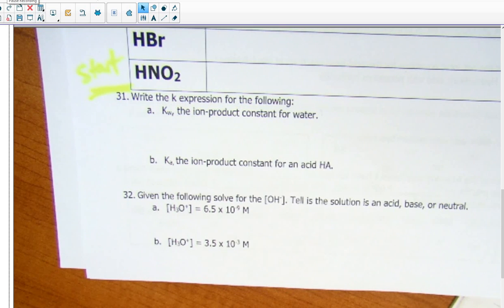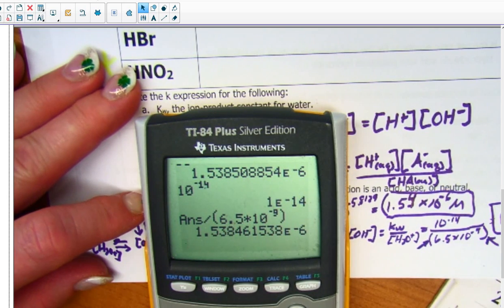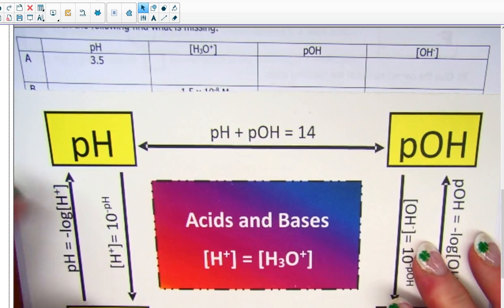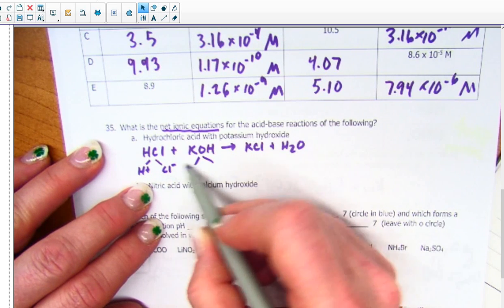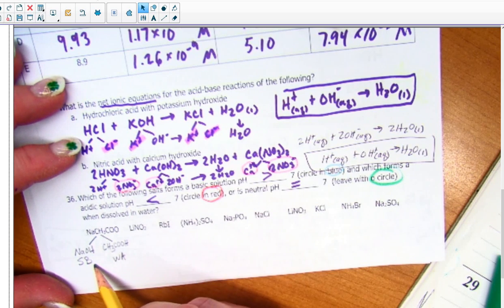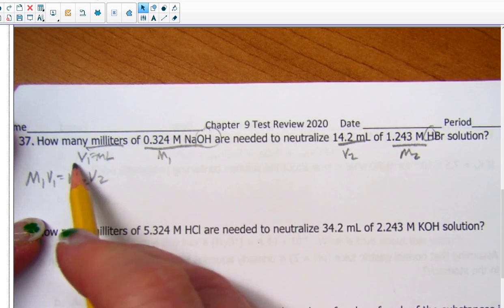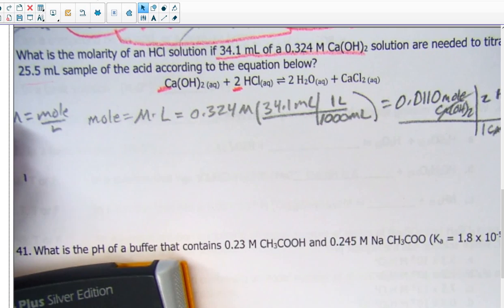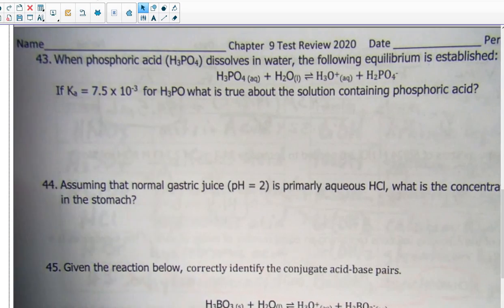Review Video 2 3 17 2020 10 58 02 AM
Acid Base review video number 2